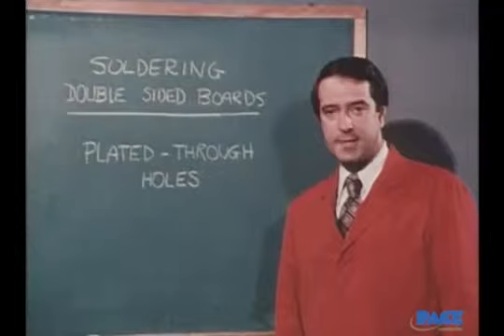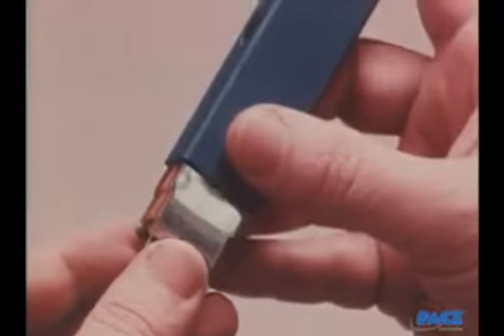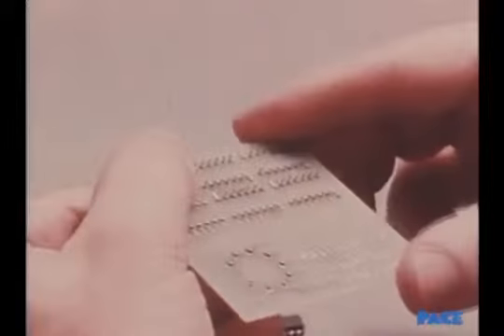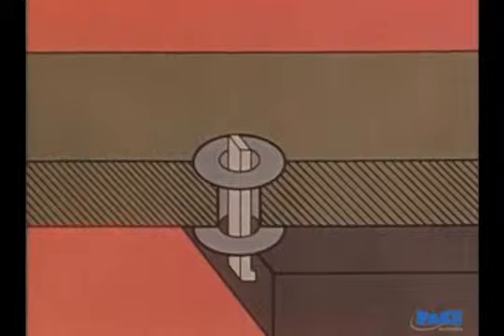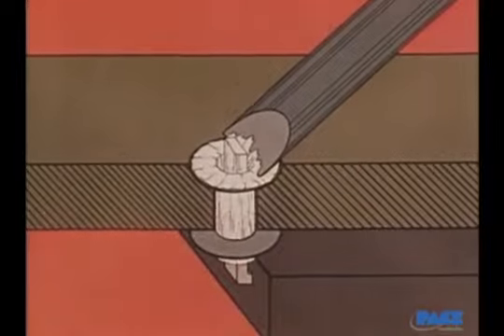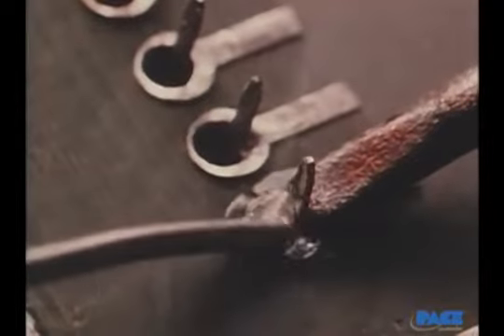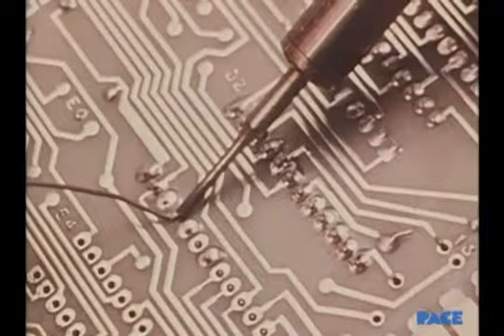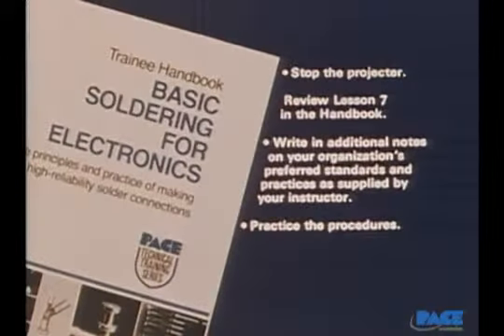Basic Soldering Lesson 7 Integrated Circuits The DIP Type Package YouTube